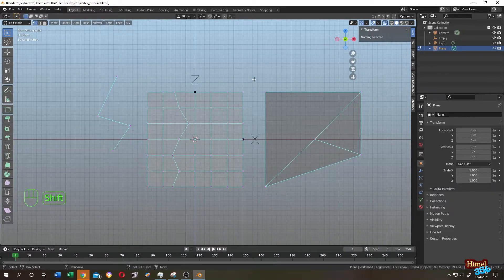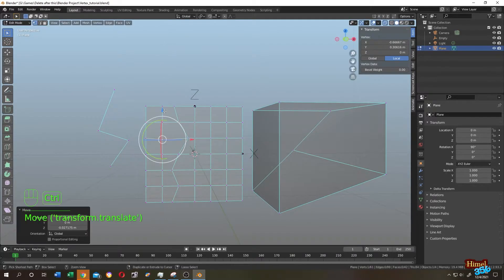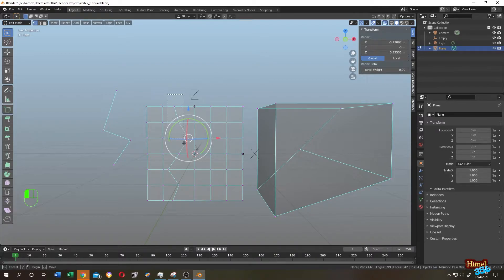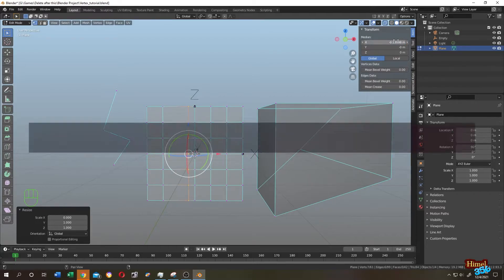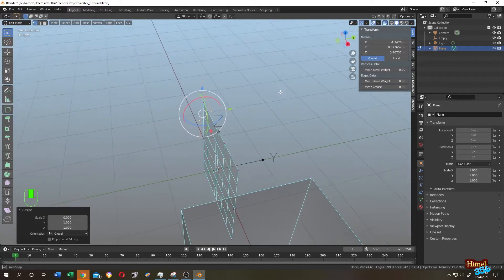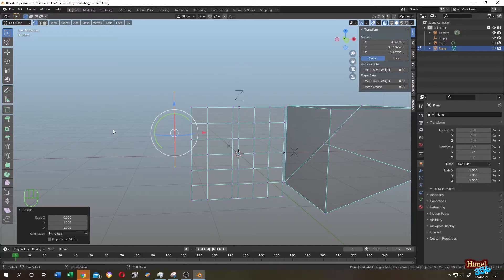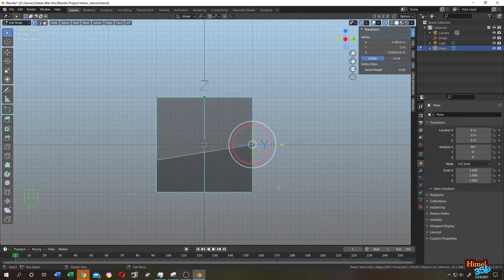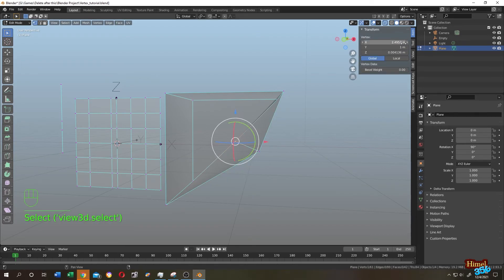Blender Tutorial : How to Align Vertices or Vertex in Blender 2.93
Blender Basic : How to Align two or more vertex or vertices in Blender 2.93 ( Beginner friendly )